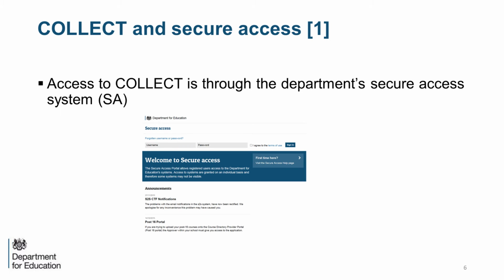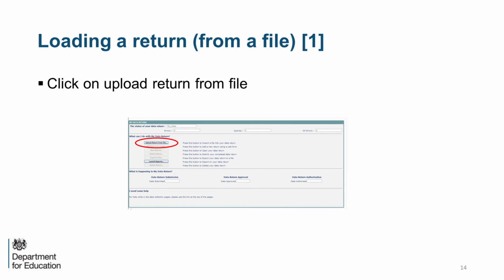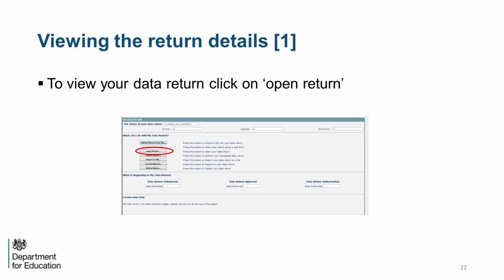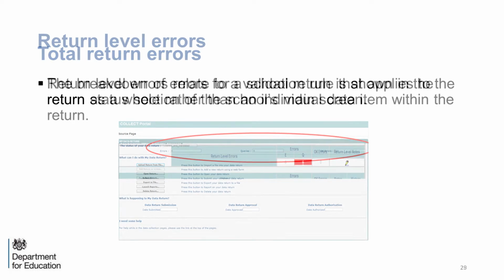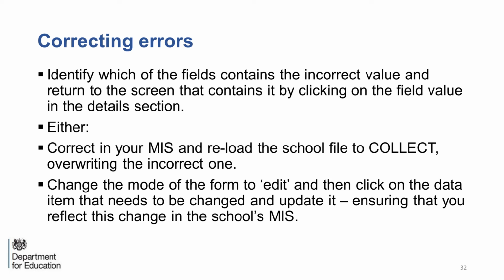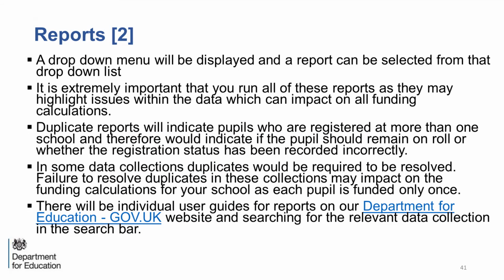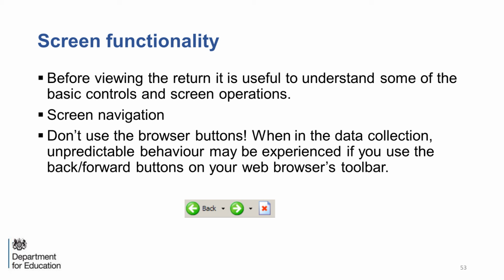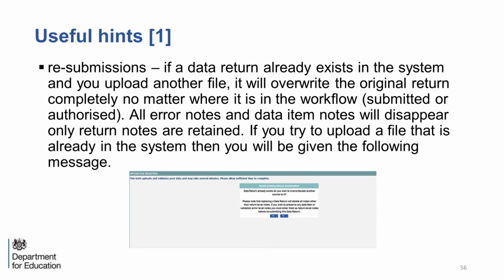Generic COLLECT Guide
This video is designed to guide users through the various aspects of COLLECT for academies, free schools, studio schools, UTC’s, NMSS, independent and hospital schools from initial submission, data validation and final approval by the Department for Education.